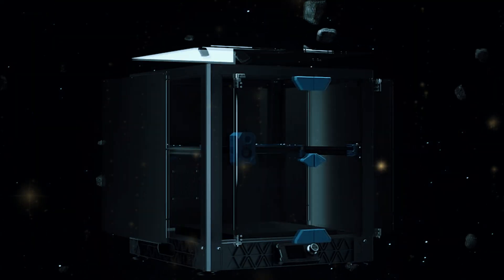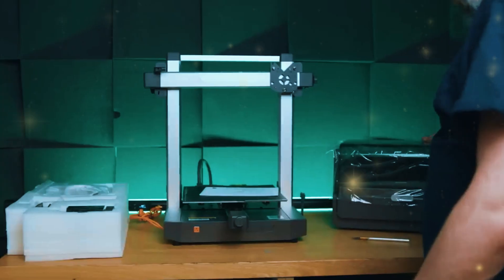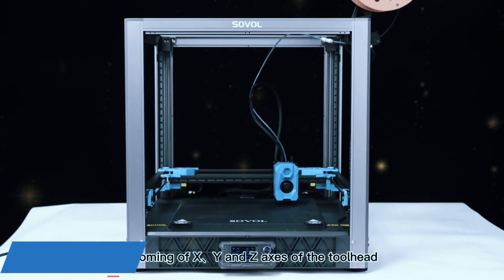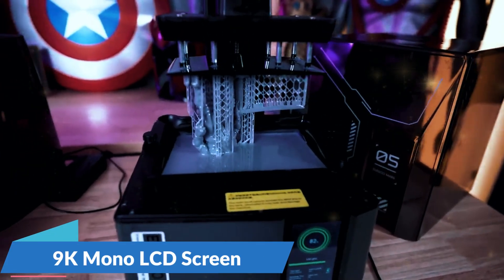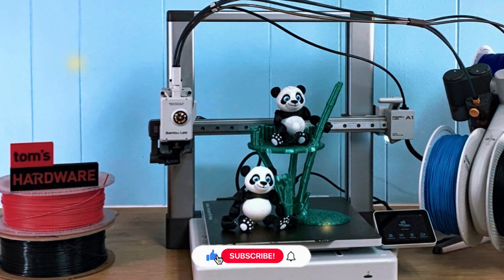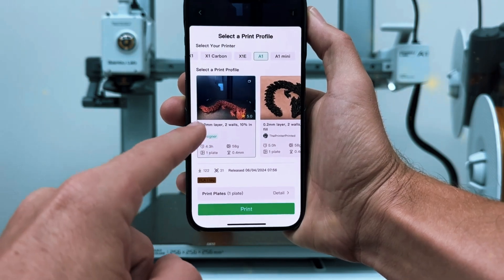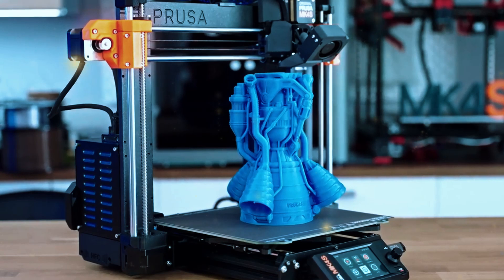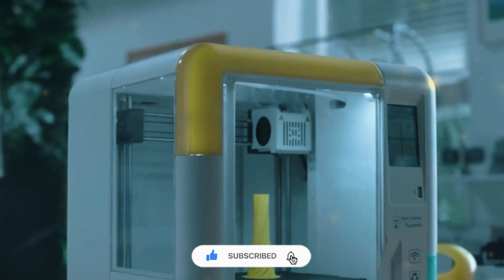5 Best 3D Printers 2025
5 Best 3D Printers 2025

Amazon Product Links: 👇

5. Anycubic Kobra 3 Combo
4. Sovol SV08
3. ELEGOO Mars 5 Ultra
2. Bambu Lab A1 Combo
1. Original Prusa MK4S

Looking for the best 3D printers of 2025? In this video, we present the top 5 best 3D printers of 2025, featuring the latest innovations in 3D printing. If you're searching for the 5 best 3D printers of 2025, this guide will help you decide which 3D printer fits your needs. From the Anycubic Kobra 3 Combo to the Sovol SV08, and the ELEGOO Mars 5 Ultra, we cover the top 5 best 3D printers in 2025. Whether you're a beginner or an expert, you'll find the best 3D printers in 2025 that suit your experience level.

The 3D printers of 2025 are packed with advanced features, and the best 3D printer 2025 lineup includes the innovative Bambu Lab A1 Combo and the highly reliable Original Prusa MK4S. If you want the best 3D printer for beginners, or you're just looking for the best 3D printers, this video will help. Check out our 3D printer review of the top 5 best 3D printers of 2025 and discover why these models are the best 3D printers in 2025. No matter your budget or expertise, the best 3D printer 2025 will offer something for everyone.

For those looking for the top 5 best 3D printers of 2025, we dive deep into their features and why they’re considered the best 3D printers. Get a closer look at the 5 best 3D printers of 2025, as we explore the best 3D printers 2025 has to offer. These top 3D printers have something for every maker!